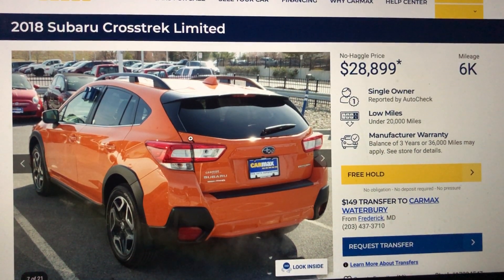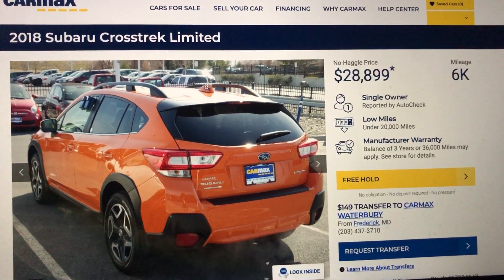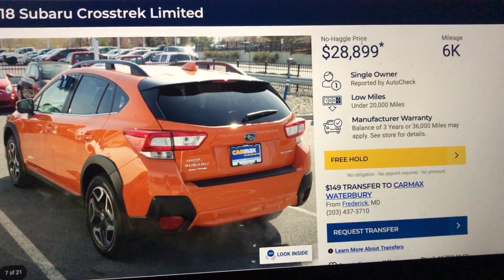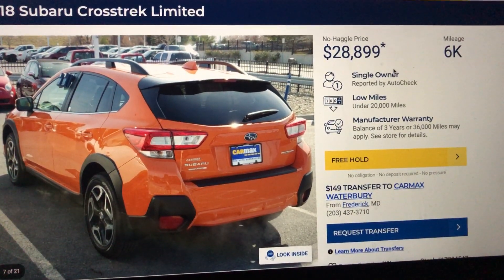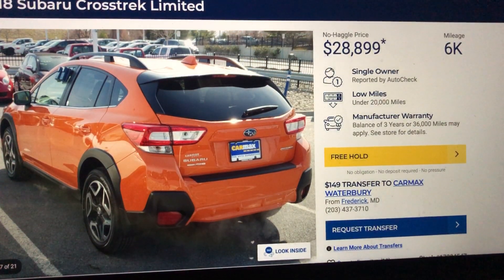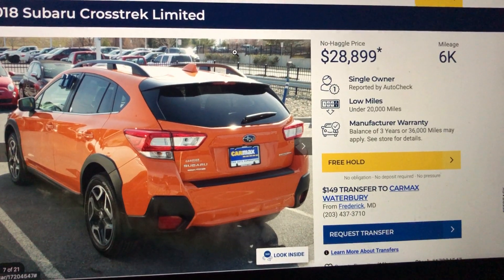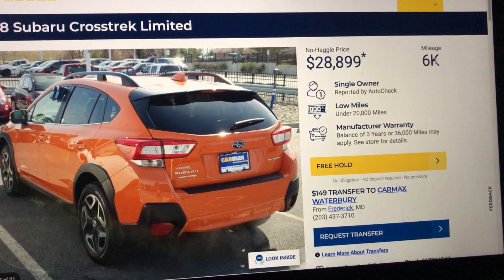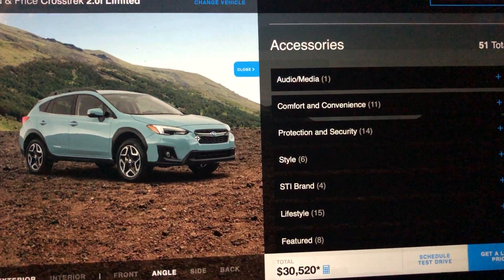New VS Used Cars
this is just comparing the Subaru.
Which would you get and is it worth to spend about 1700 extra for the zero miles one year newer and be the first owner?